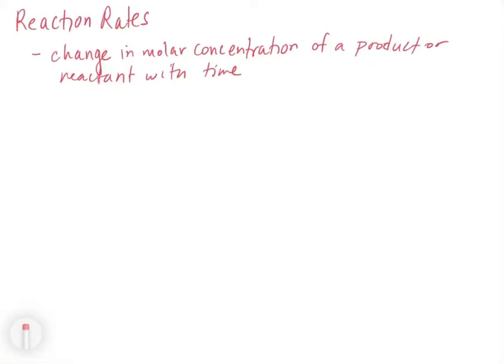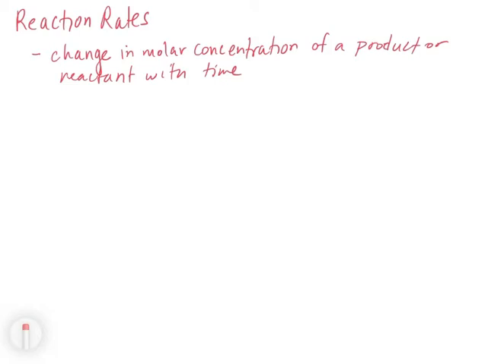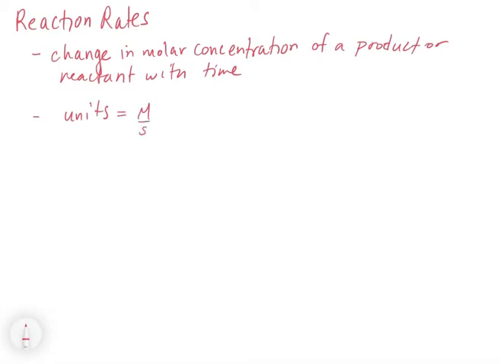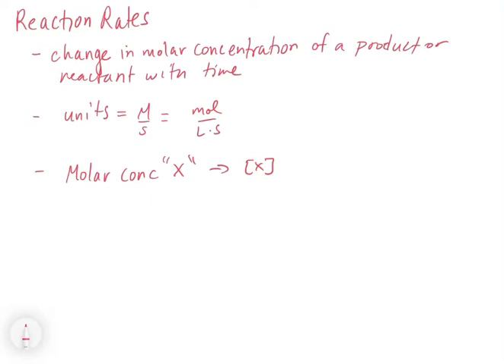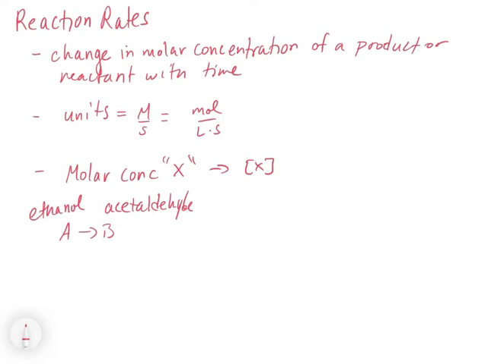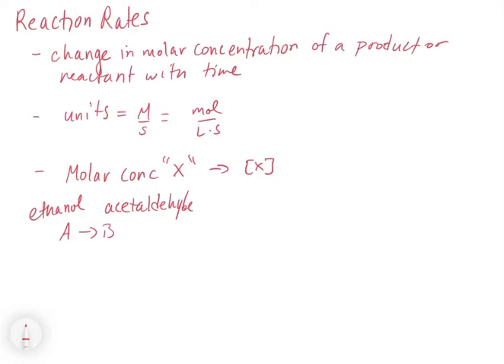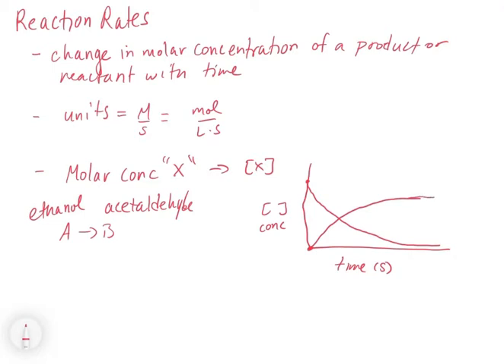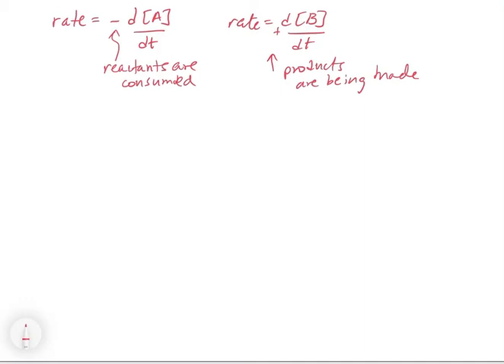Chapter 13. Introduction to Reaction Rates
This video explores the basic principles of reaction kinetics include the definition of a reaction, how it is measured, and how reaction Stoichiometry affects rate.